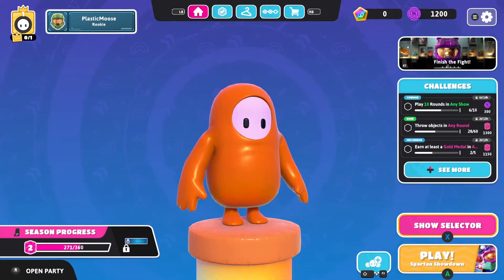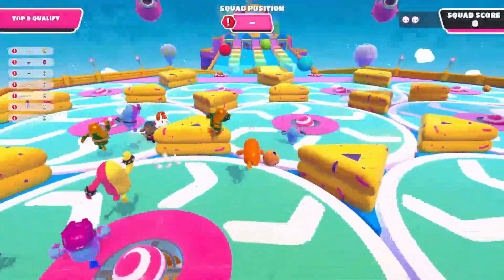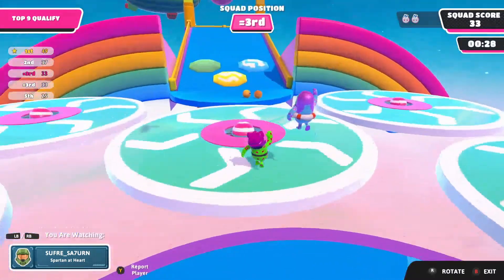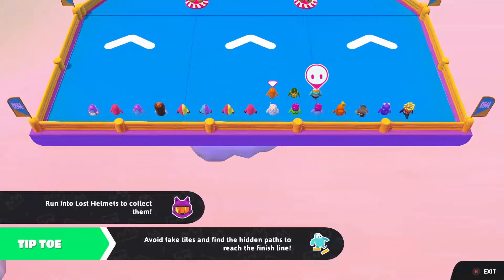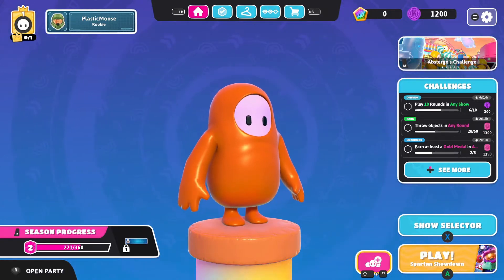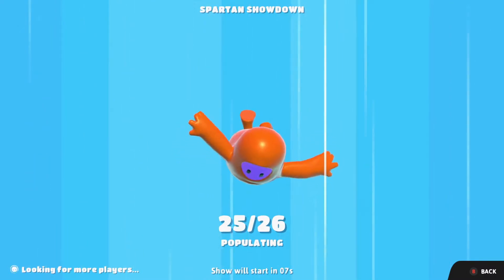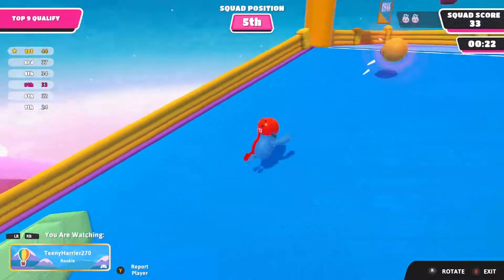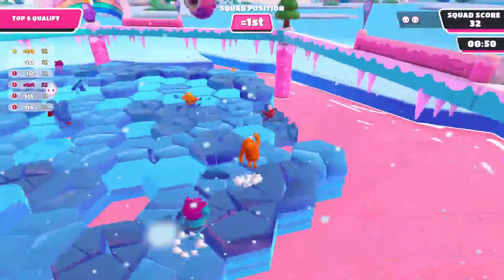Thanks for taking the Fall, Guys